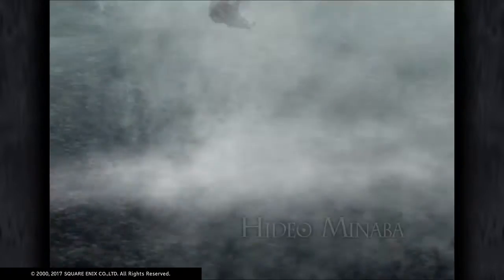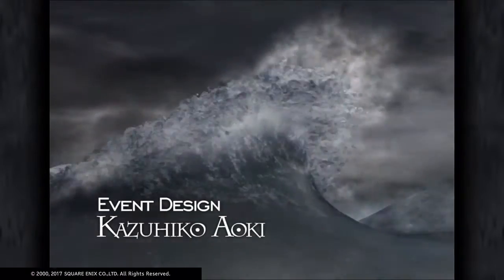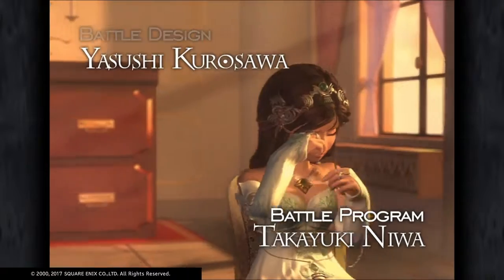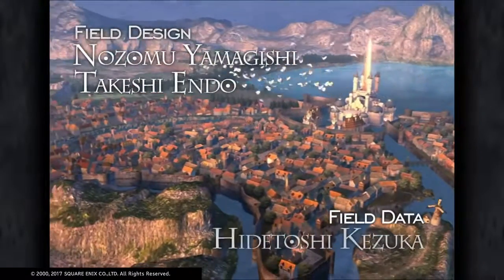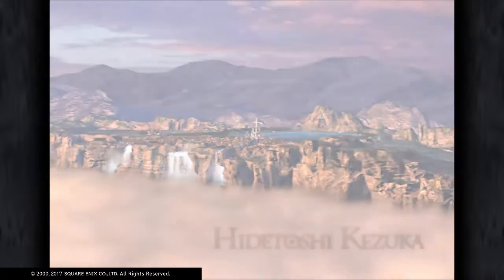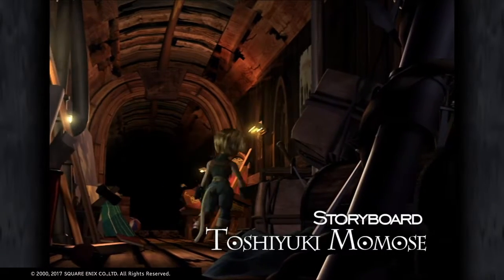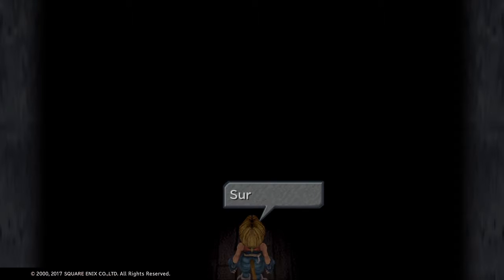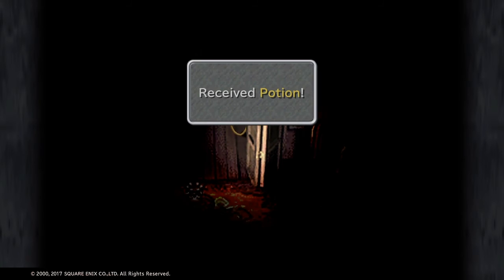FF9 Def Guide # 1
FF9 Def Guide - All Trophies in one Playthrough EXCEPT for Excaliber II - This an introduction